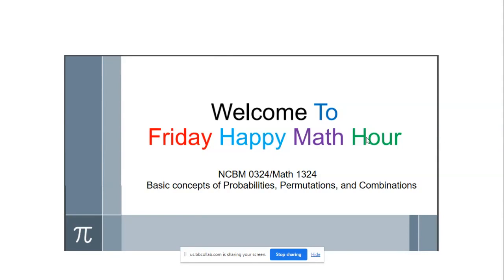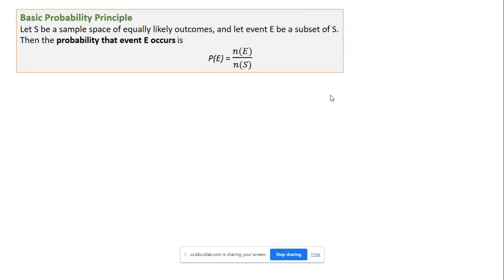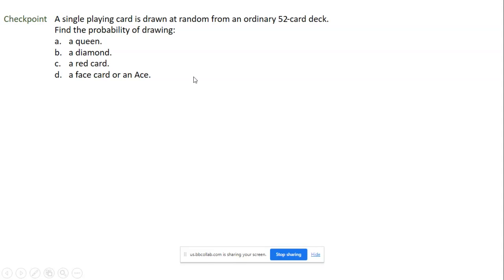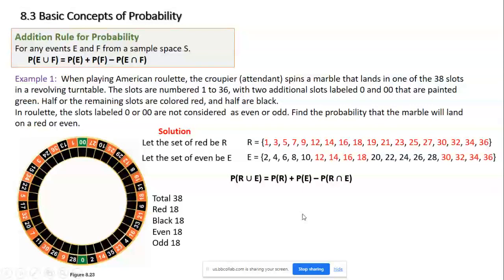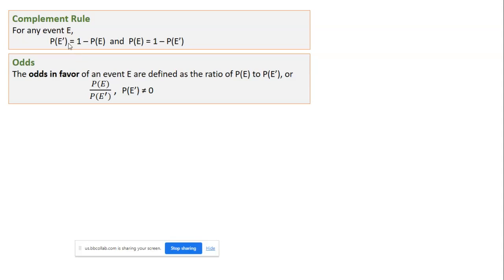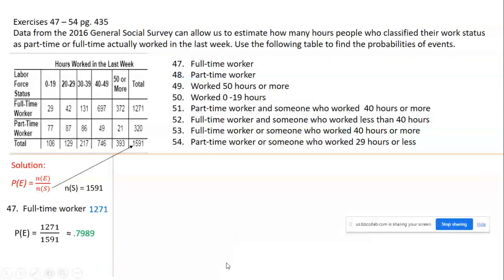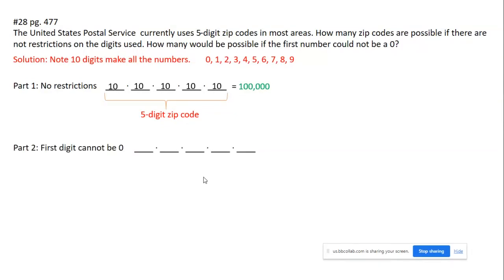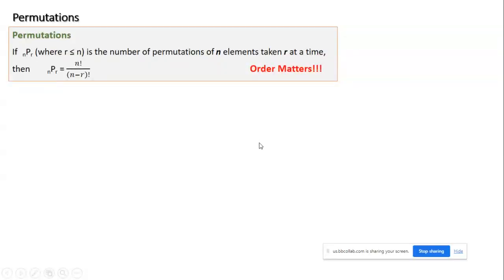Spring 2023 Happy Math Hour Math 1324 Basic Concepts of Probability, Permutations & Combinations